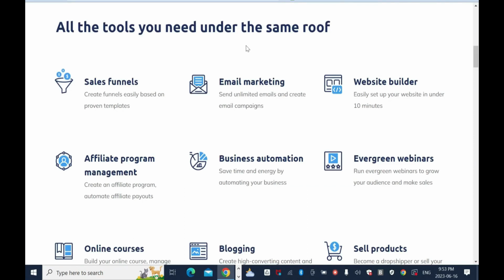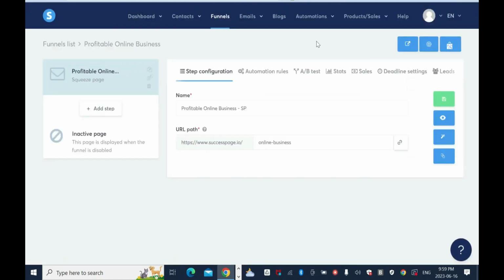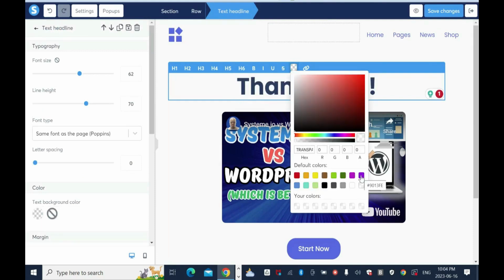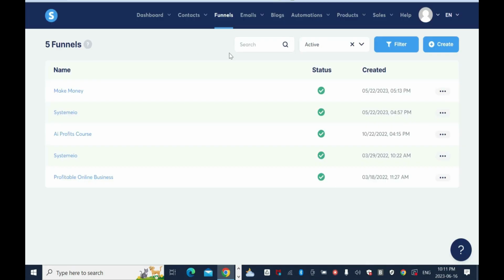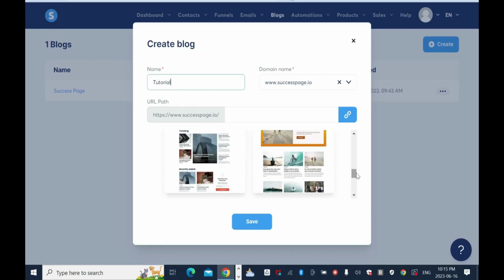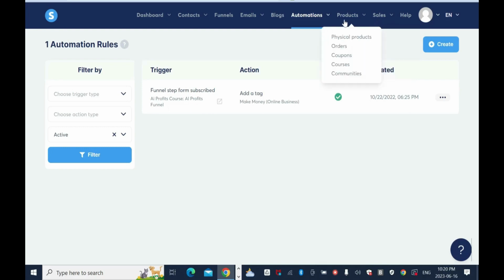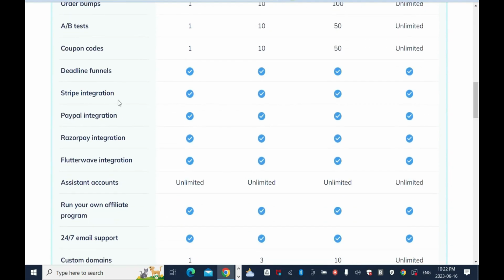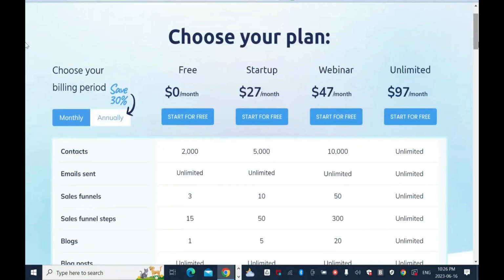How to Use Systeme.io Tutorial for Beginners (Step by Step)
This complete Systeme io tutorial for beginners in 2023 provides a step-by-step guide on navigating the platform, automating your sales funnels, and optimizing your marketing campaigns.